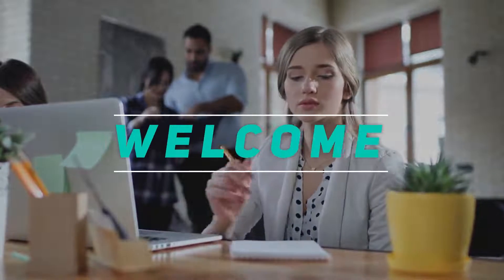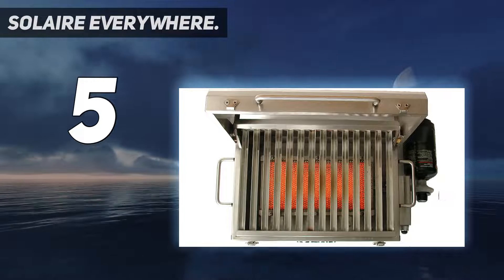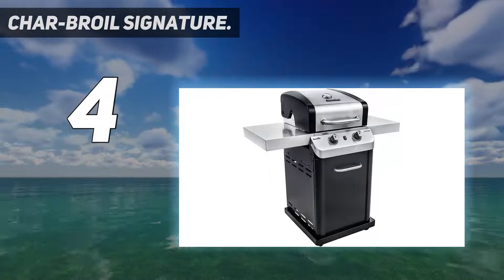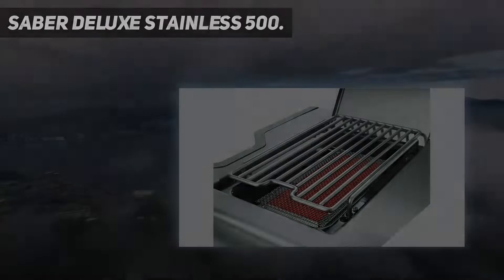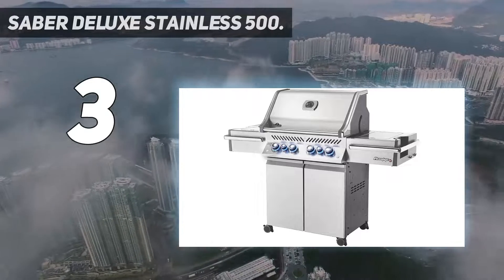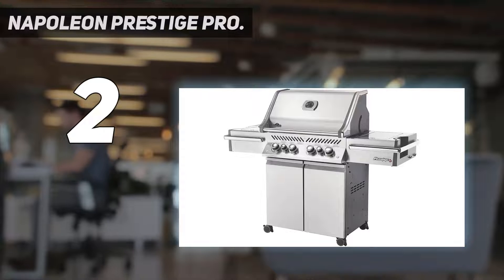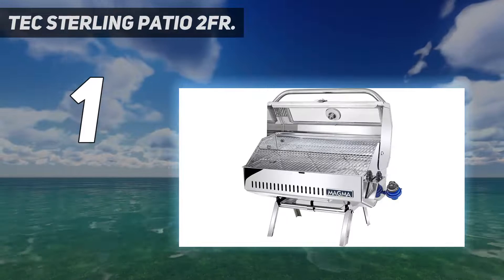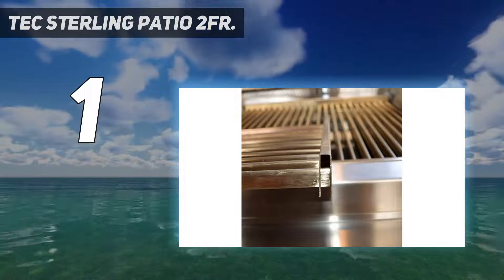5 Best Infrared Grills in 2023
Here is the Updated Prices of the Best Infrared Grills in 2023!

Things that we mentioned in this video:
1. TEC Sterling Patio 2FR - B01IP9KBD8
2. Napoleon Prestige PRO - B01BOZDBH8
3. Char Broil Signature - B01ITEVZ84
4. Saber Deluxe Stainless 500 - B01BOZDBH8
5. Solaire Everywhere - B003UNTIG6